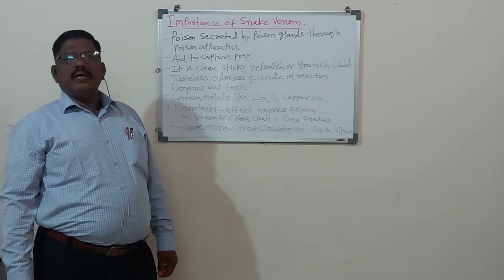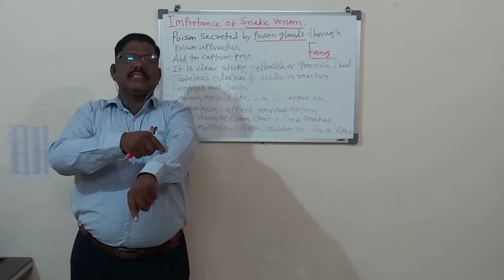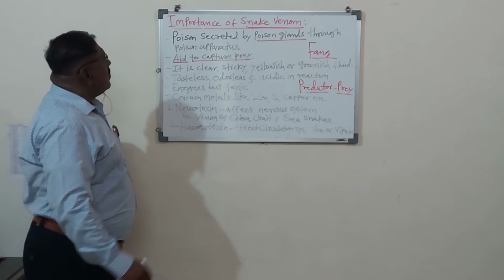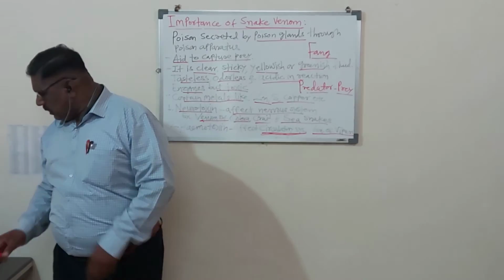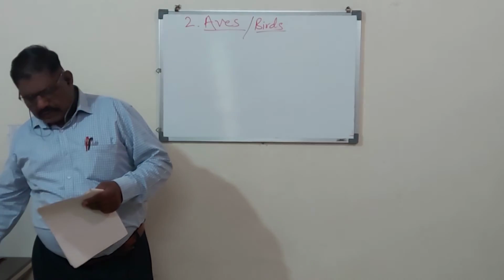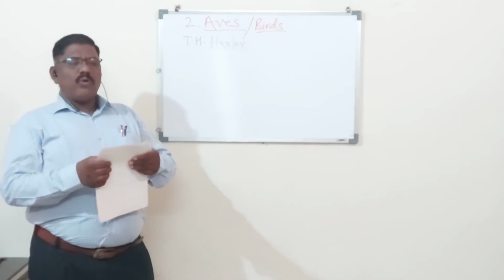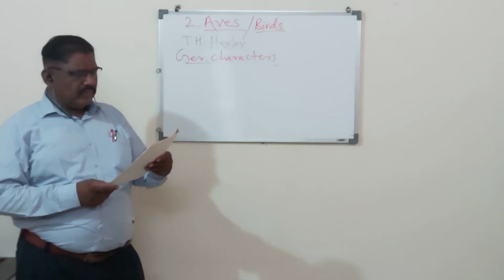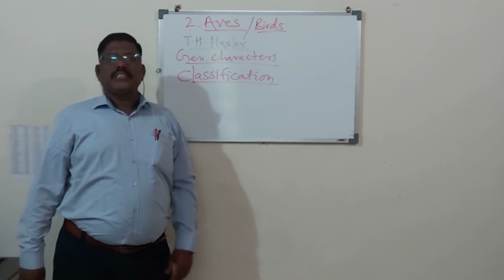B. Sc. F. Y. period 23